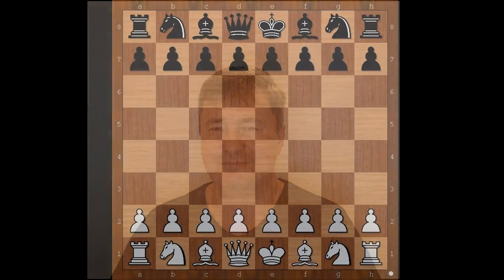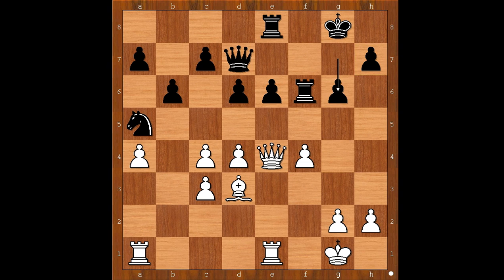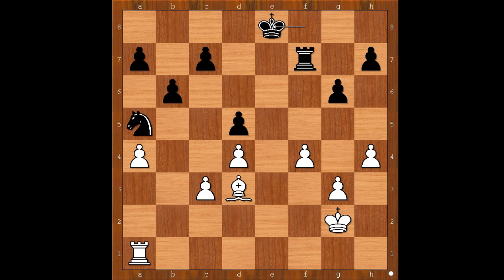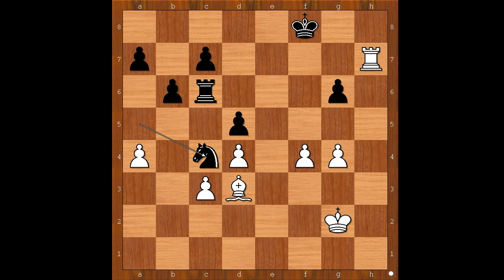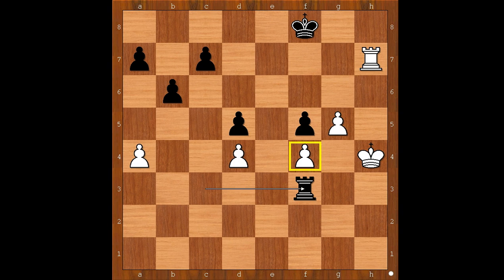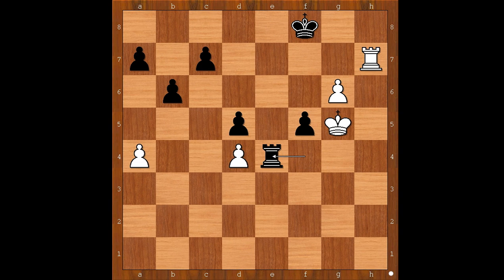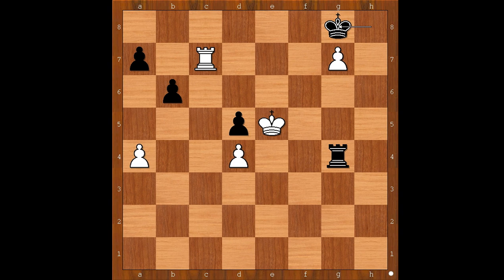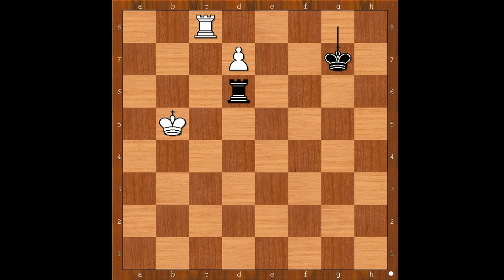Jose Raul Capablanca vs Savielly Tartakower: New York 1924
Jose Raul Capablanca vs Savielly Tartakower
New York 1924
Horwitz Defense: General (A80)
1. d4 e6 2. Nf3 f5 3. c4 Nf6 4. Bg5 Be7 5. Nc3 O-O 6. e3 b6 7. Bd3 Bb7 8. O-O
Qe8 9. Qe2 Ne4 10. Bxe7 Nxc3 11. bxc3 Qxe7 12. a4 Bxf3 13. Qxf3 Nc6 14. Rfb1
Rae8 15. Qh3 Rf6 16. f4 Na5 17. Qf3 d6 18. Re1 Qd7 19. e4 fxe4 20. Qxe4 g6 21.
g3 Kf8 22. Kg2 Rf7 23. h4 d5 24. cxd5 exd5 25. Qxe8+ Qxe8 26. Rxe8+ Kxe8 27. h5
Rf6 28. hxg6 hxg6 29. Rh1 Kf8 30. Rh7 Rc6 31. g4 Nc4 32. g5 Ne3+ 33. Kf3 Nf5
34. Bxf5 gxf5 35. Kg3 Rxc3+ 36. Kh4 Rf3 37. g6 Rxf4+ 38. Kg5 Re4 39. Kf6 Kg8
40. Rg7+ Kh8 41. Rxc7 Re8 42. Kxf5 Re4 43. Kf6 Rf4+ 44. Ke5 Rg4 45. g7+ Kg8 46.
Rxa7 Rg1 47. Kxd5 Rc1 48. Kd6 Rc2 49. d5 Rc1 50. Rc7 Ra1 51. Kc6 Rxa4 52. d6
Rd4 53. d7 b5 54. Kxb5 Rd6 55. Rc8+ Kxg7 56. d8=Q Rxd8 57. Rxd8
1-0